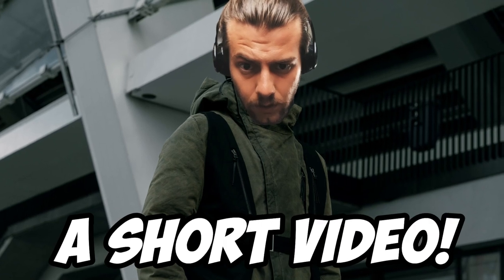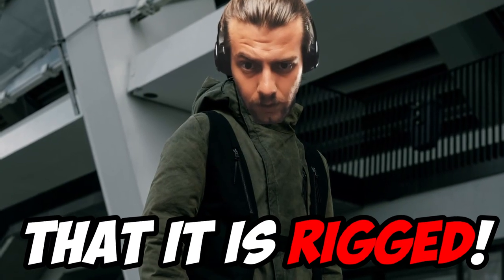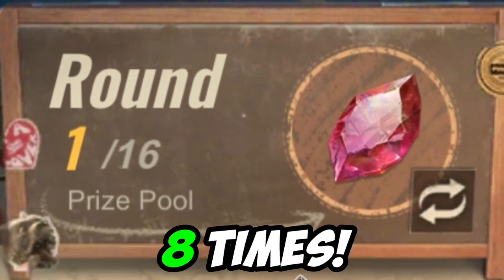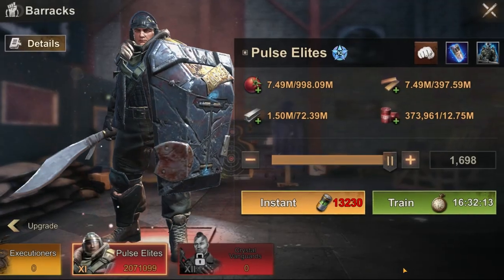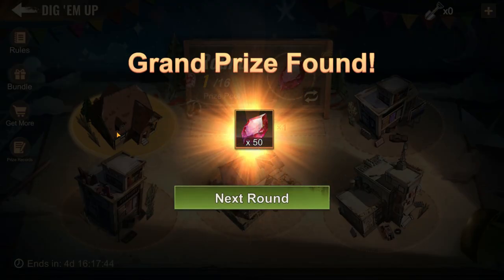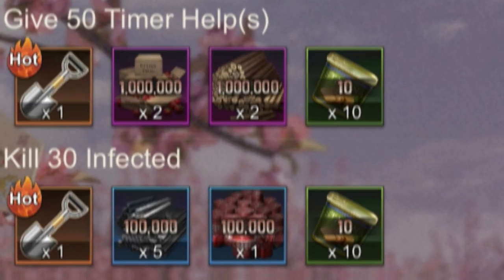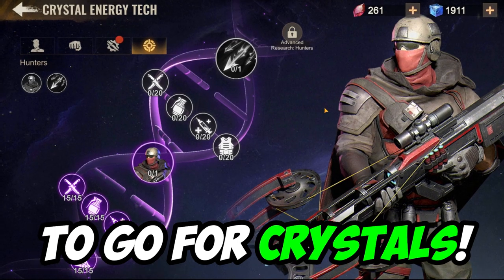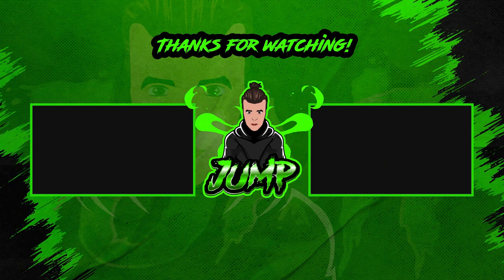GET A LOT OF FREE MATERIALS BY DOING THIS IN STATE OF SURVIVAL!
If you play State of Survival, then you know how important it is to have a steady supply of materials. Whether you need materials to upgrade your buildings or troops, having a lot of materials at your disposal is crucial for success in the game. But what if you don't want to spend real money on in-game purchases? In this video, we'll show you how to get a lot of free materials in the new Dig Em Up event in State of Survival!